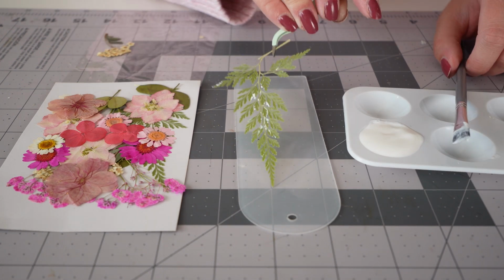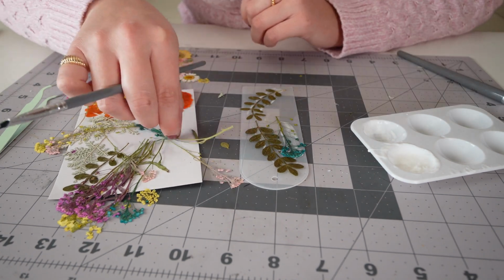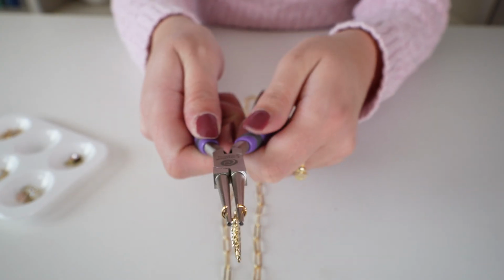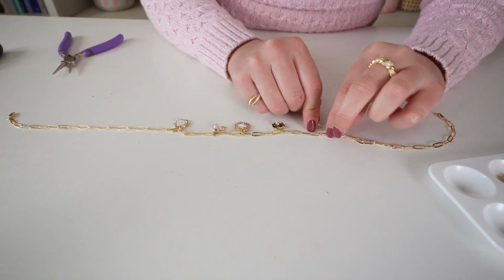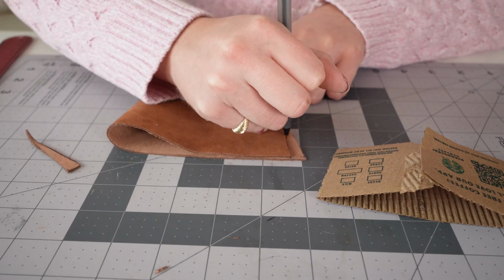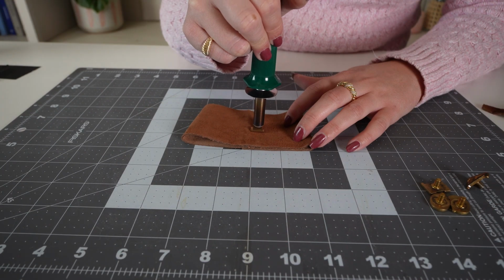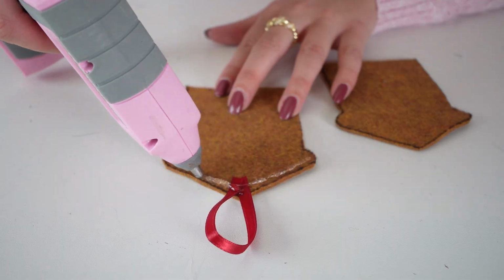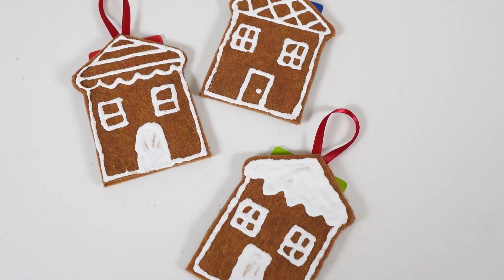*EASY* DIY Christmas gift ideas people *ACTUALLY* want 🎁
In this video we are making handmade gifts to give this holiday season. I DIY a cute pressed flower bookmark, a leather coffee sleeve, a charm necklace, and a cute gingerbread ornament to give a gift card. ✨

L I N K S :
Acrylic bookmarks
Pressed flowers
Chain necklace
Coffee syrup sampler

FILMING GEAR I USE (camera, tripod, lights, microphone) *